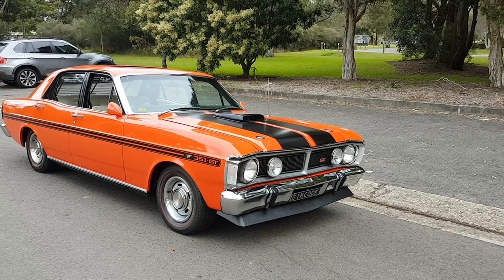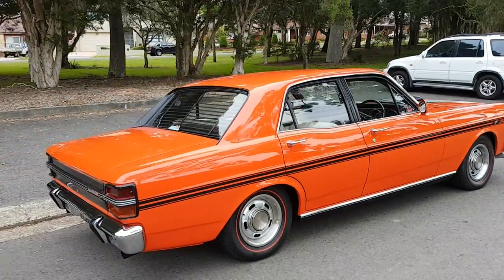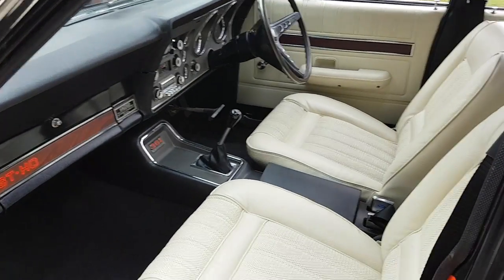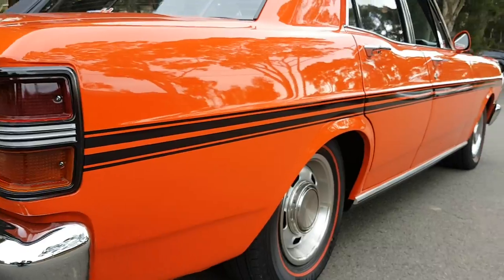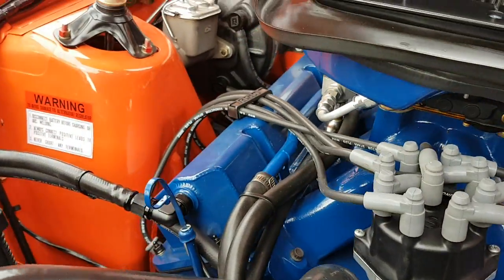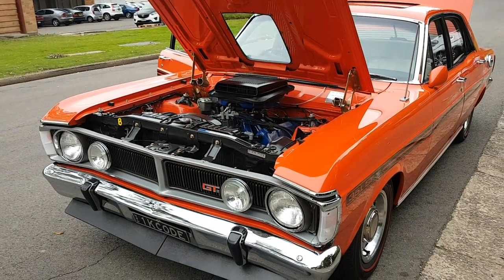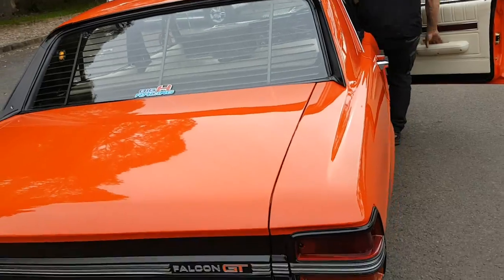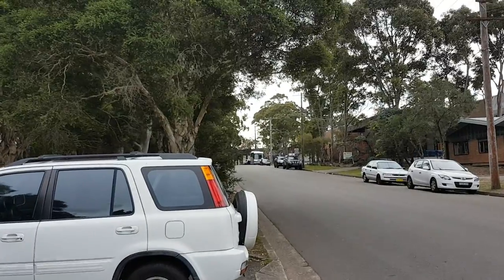1971 XY GT Falcon Replica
UPDATE: Sold!
Big dollar and big horespower 351 stroker 570HP XY GT Falcon Replica in stunning fully restored Vermillion fire and white trim.  Running a Tremec 5 speed gearbox and Mark Williams 31 Spline 9" diff!